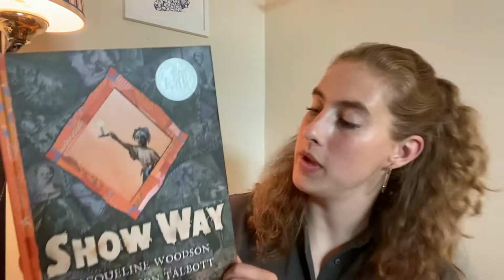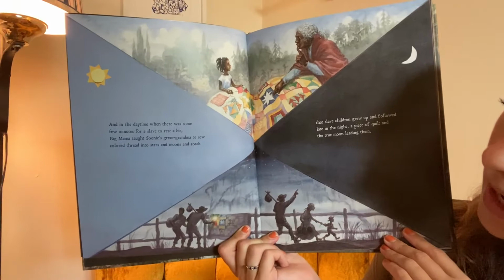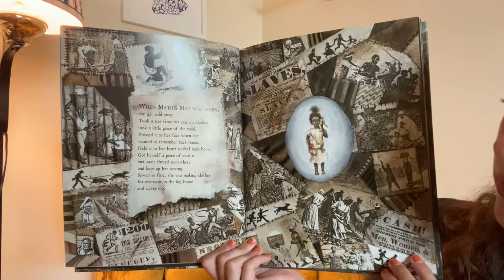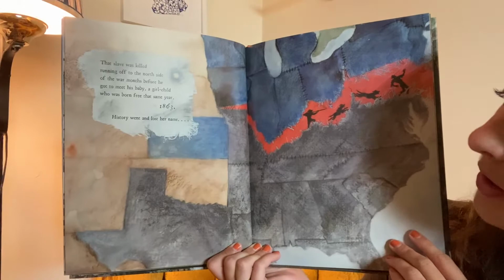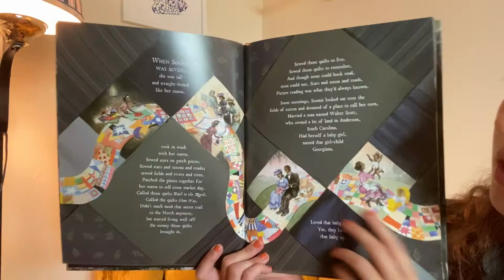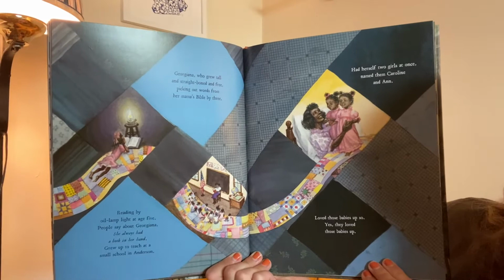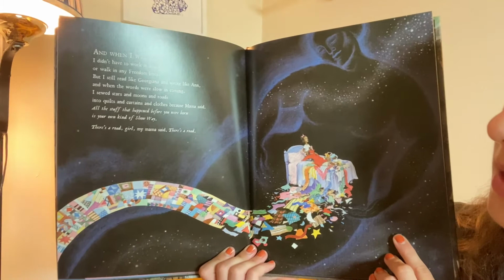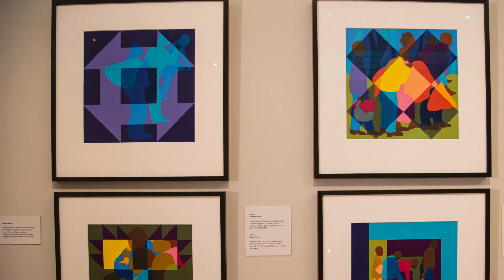Storytime: Show Way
Learn about the power of show way quilts and their path to freedom.